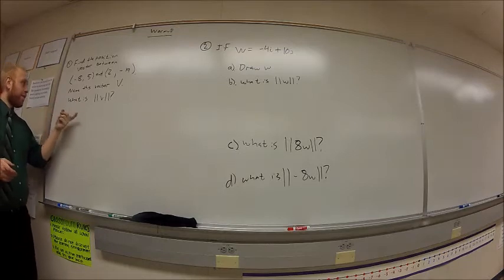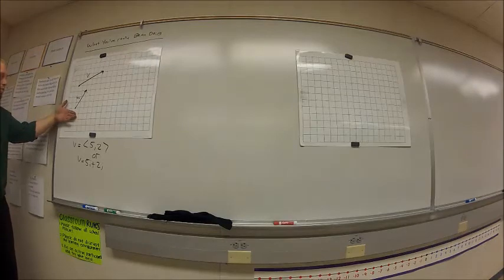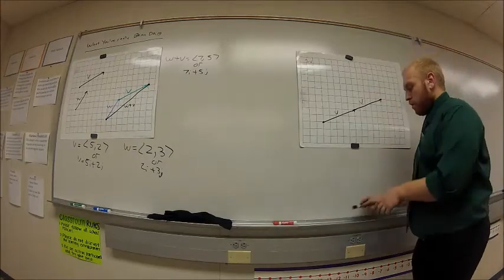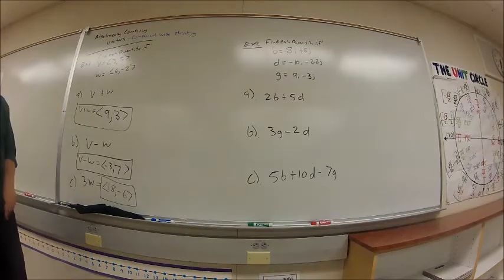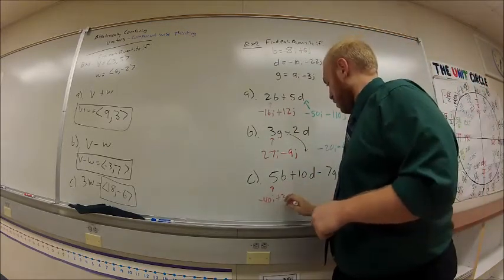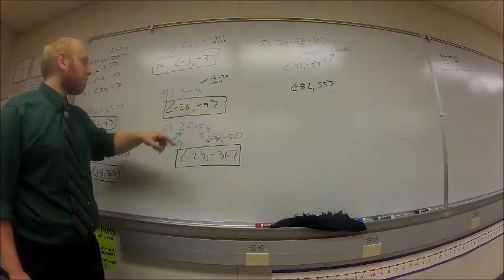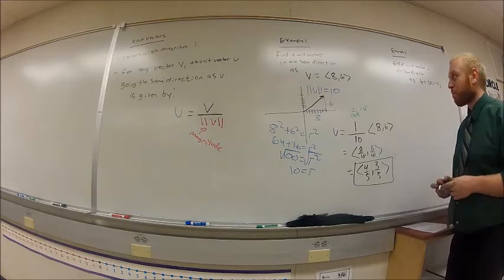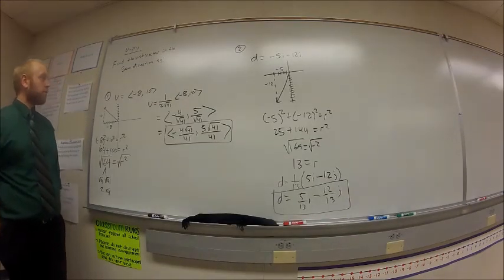Pre Cal Wednesday: Algebraically Combine Vectors and Unit Vectors